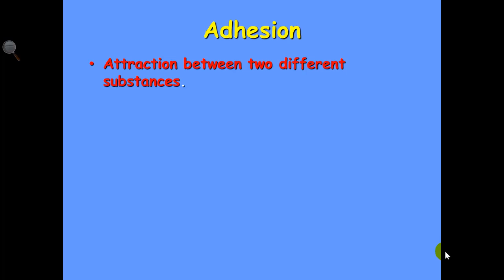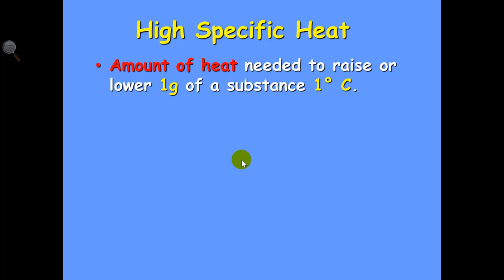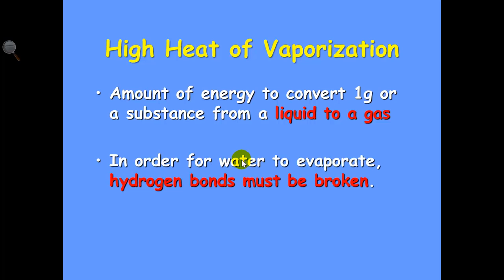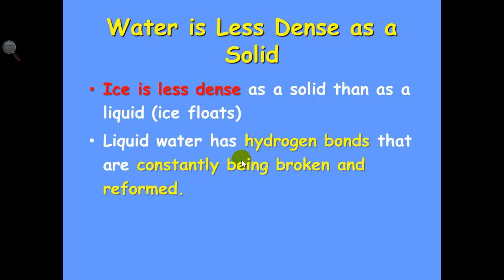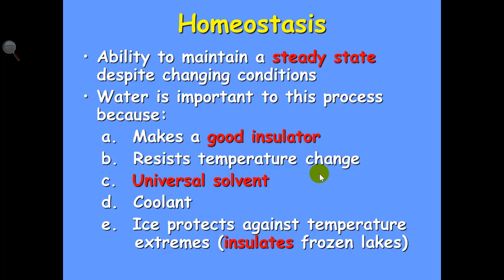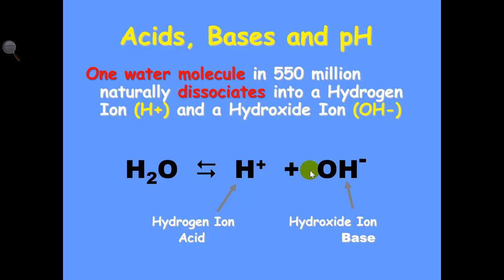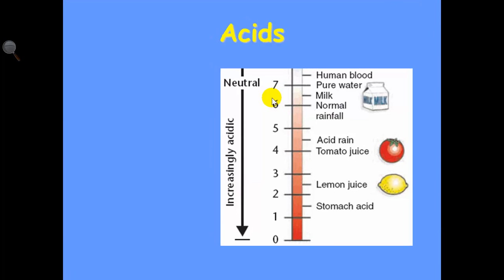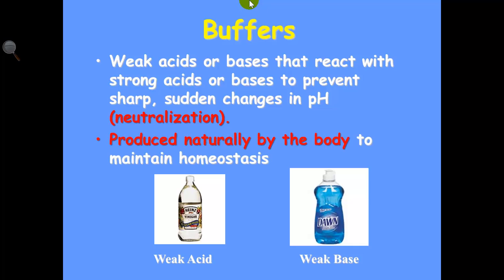phsbio1_macon_water2_ph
Intro to water and PH scale